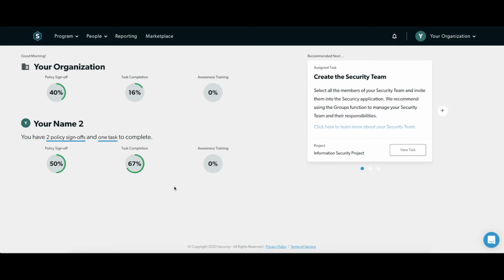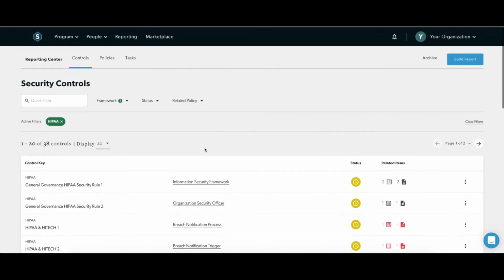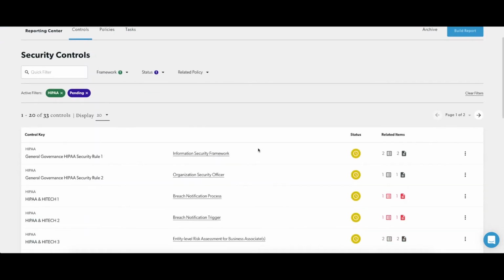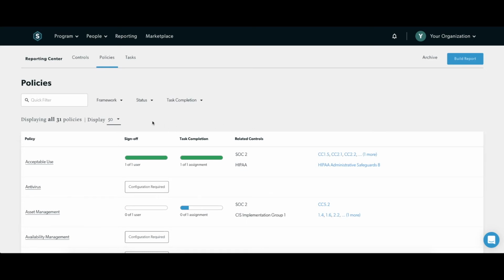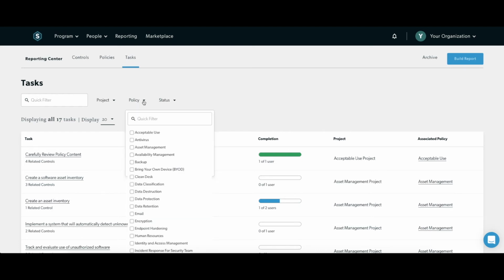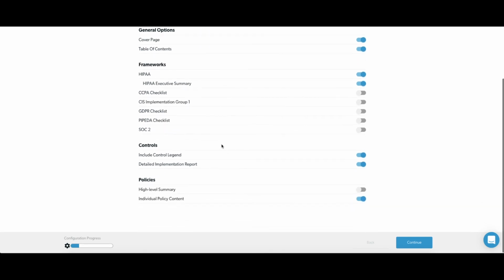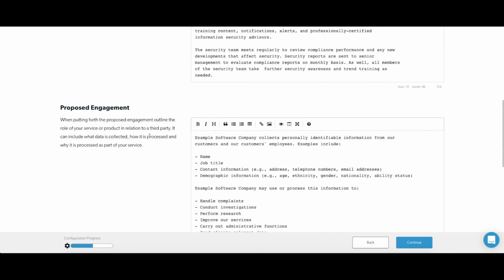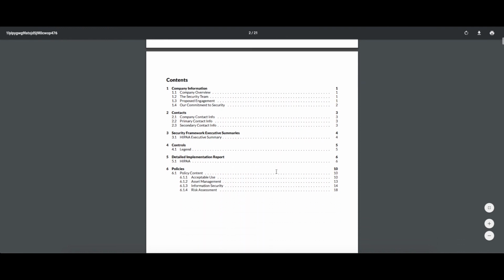How to Report on your Information Security Program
In this video, you will learn how to use the Reporting Center in Securicy to implement controls in your account. This can be used to demonstrate your compliance with a framework and allows you to generate a PDF report to outline your progress.